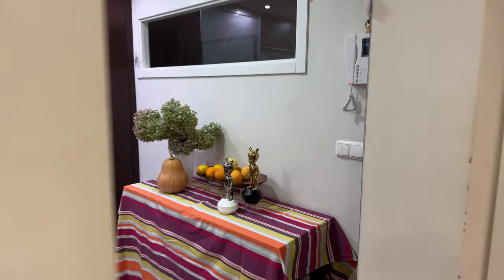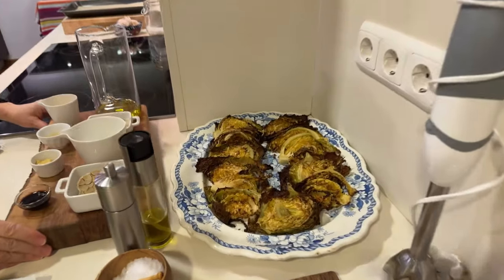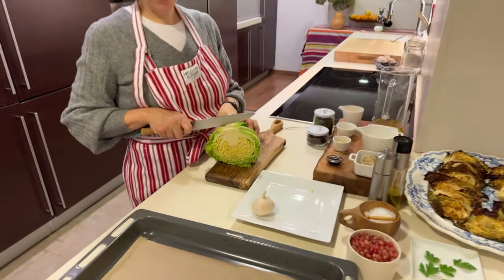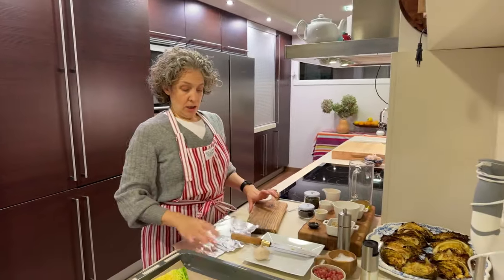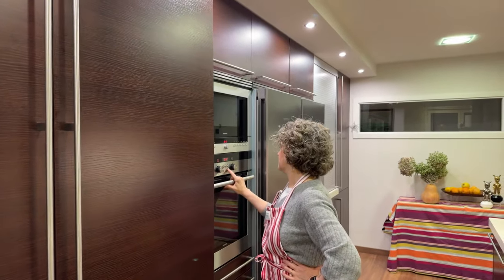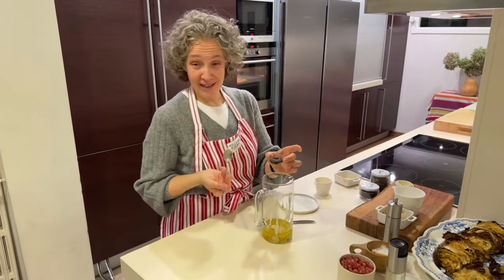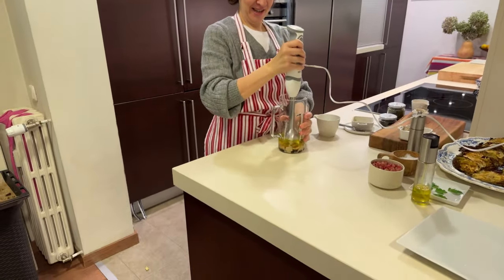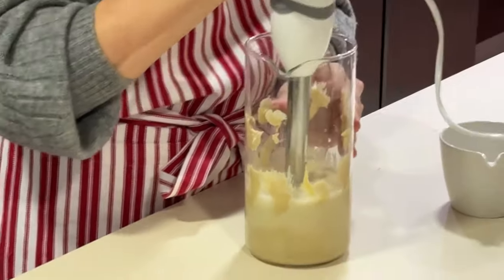Roasted cabbage with Tahini and garlic sauce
I thought Christmas was not going to end!
UFFFFFF!

Please don´t get me wrong, I love Christmas, but as you know by now, here in Spain we celebrate everything over a table. Think of this, we have had all of these banquets in just 15 days:
Dec. 24- Xmas Eve dinner
Dec. 25- Xmas lunch
Dec. 26- Cousins lunch
Dec. 28- Sister in law birthday party
Dec. 31- New Years eve dinner
Jan. 1- New years day lunch
Jan. 3- High School friends dinner
Jan. 5- Epiphany dinner
Jan. 6- Epiphany breakfast
Jan. 6- Epiphany lunch

It is time to not ever eat again 😂

We desperately need a DETOX diet for at least 1 month. Today  starts the clean eating season at home.

Ingredients:
* 1 head of cabbage, cut into 1 inch wedges
* 4-6 cloves of garlic
* 2 tablespoons olive oil

For the Tahini Garlic Sauce:
* 3 tablespoons tahini
* 2 tablespoons soy sauce
* 2 tablespoons lemon juice
* 1 tablespoon olive oil
* 2 tablespoons white vinegar
* 1 teaspoon Dijon mustard
* Salt and pepper to taste
* Water (as needed to thin the sauce)

For Presentation:
* Fresh parsley (for garnish)
* Pomegranate arils (seeds, for garnish)
* 1 teaspoon za'atar seasoning (or to taste)

Instructions:

Roasting the Cabbage and Garlic:
* Place the cabbage wedges and garlic cloves on a baking sheet lined with parchment paper.
* Drizzle olive oil over the cabbage and garlic. Season with salt and pepper to taste.
* Roast in the preheated oven for about 25-30 minutes or until the cabbage is tender and slightly caramelized. You can flip the cabbage halfway through for even roasting.

Preparing the Tahini Garlic Sauce:
* In a small bowl, combine tahini, soy sauce, lemon juice, olive oil, Dijon mustard, roasted garlic and vinegar.
* Whisk the ingredients together until you have a smooth sauce. If the sauce is too thick, you can add a little water to achieve your desired consistency.

Assembling and Presenting the Dish:
* Once the roasted cabbage and garlic are done, arrange them beautifully on a serving platter.
* Drizzle the prepared Tahini Garlic Sauce generously over the roasted cabbage.
* To add a burst of color and freshness, garnish the dish with fresh parsley and scattered pomegranate arils. Springle some Zaatar spice powder over it.
* Serve your Roasted Cabbage with Tahini Garlic Sauce as a stunning and delicious side dish or appetizer.

This presentation adds a vibrant touch to your dish, making it not only delicious but also visually appealing. Enjoy your Roasted Cabbage with Tahini Garlic Sauce with friends and family! 🥬🍽️✨

Join our newsletter for more exciting recipes, exclusive content, and updates.

Happy cooking,
Ainhoa & Fran